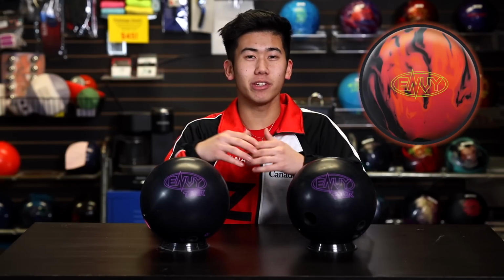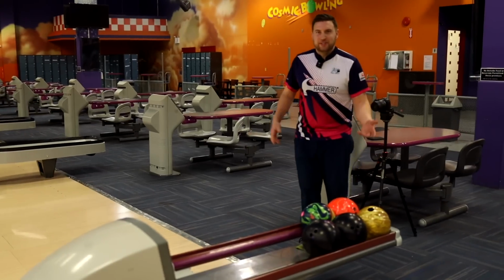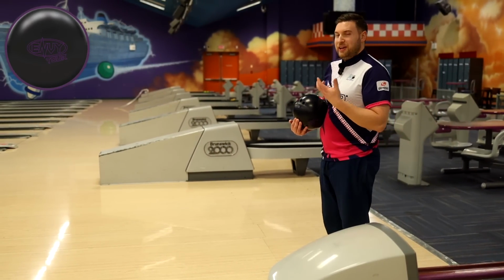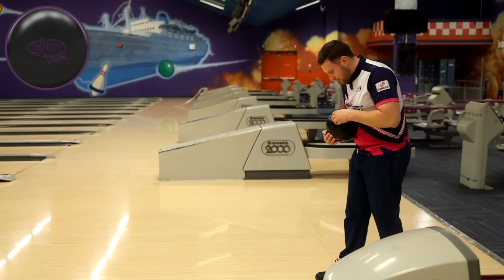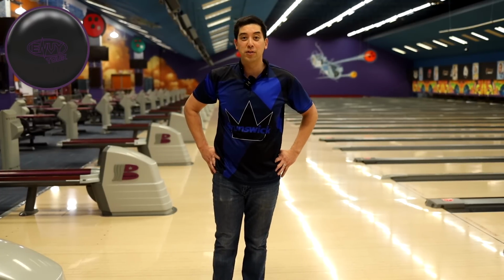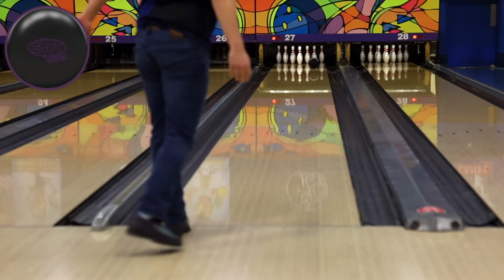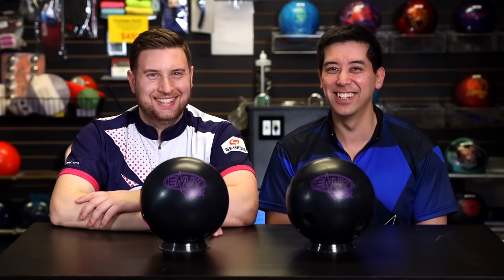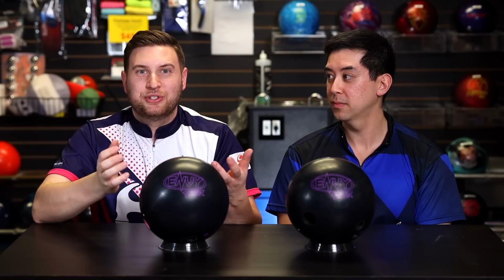FOR HIGH REV PLAYERS?? | Hammer Envy Tour | Two Styles! | Bowling Ball Review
Barks and Brando are back with the brand new Envy Tour from Hammer! Comparing these to balls in their current arsenal, is this ball meant for everyone??

Timestamps!!!

0:00 - Intro
2:38 - Question Time with Barks!
2:55 - Barks Bowling
7:14 - Brando Bowling
13:24 - Summary
17:50 - Downlane Reaction Comparison

Enzo lorenzo (CHAMPION)
Minh Nguyen (Kingpin)
Victor Estrada (CHAMPION)
Jamal Litebulb (CHAMPION)
Michael Doeut (CHAMPION)
Sean Reaves (CHAMPION)
DcrepitMoose (CHAMPION)
Cursed Chest (Kingpin)
Jamie Miller (Kingpin)